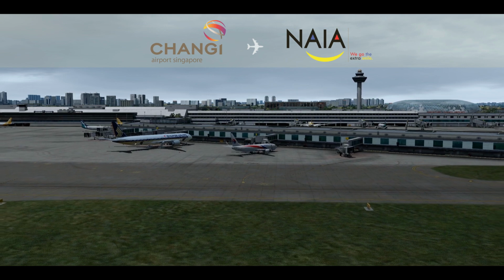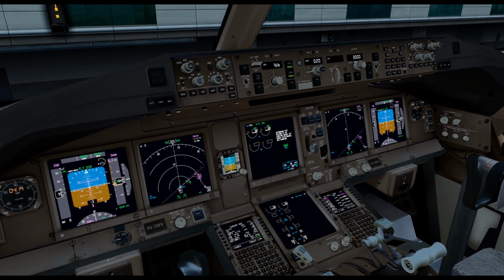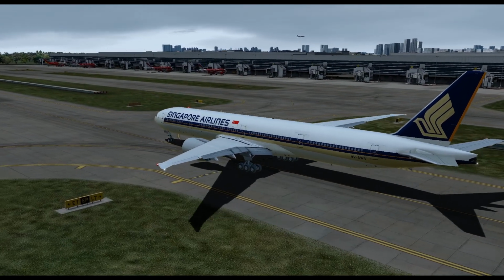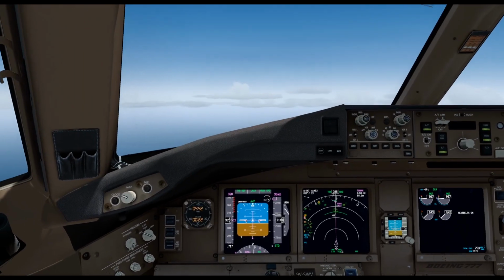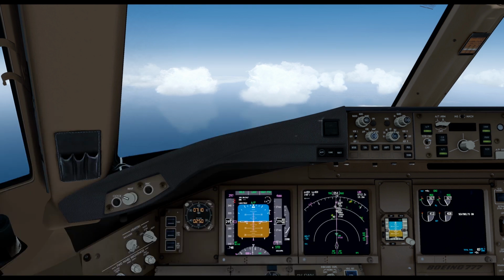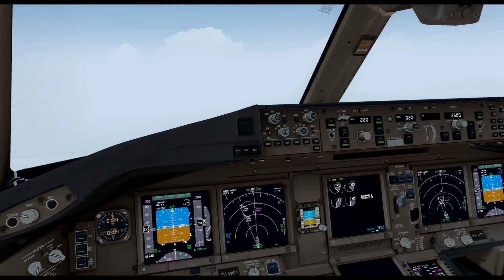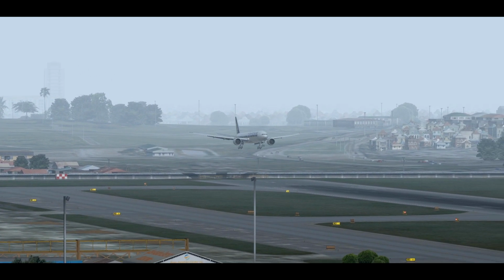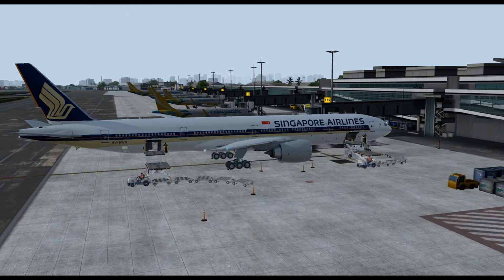Singapore ✈ Manila | PMDG 77W SIA ✇ P3D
Flying the PMDG 777-300ER from Singapore Changi (WSSS) to Manila International (RPLL) in Prepar3D v4.

0:00:00 Intro | flightplan | dep brief
0:08:45 Pushback & taxiout
0:21:00 Takeoff & climb
0:33:15 Descent | app brief
0:49:00 Approach & landing
0:55:50 Chaseplane replays
1:01:15 Taxi-in & shutdown

To quote a knighted poet who mixed a lot - "I like wide-bodies, and I cannot lie..."

Interesting links on Changi Airport and SIA:
- Straits Times video on T5 construction

Prepar3D v4  |  Active Sky  |  ChasePlane
PMDG 77W with FS2crew
Imaginesim WSSS | Samscene Singapore City | PacSim RPLL
AI traffic - various freeware models & repaints
Tomatoshade  |  R&D preset